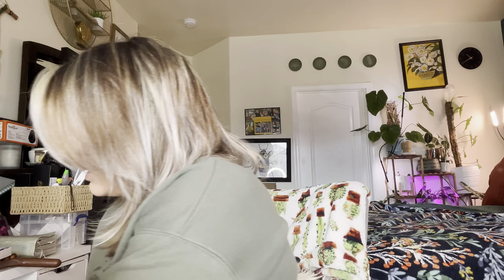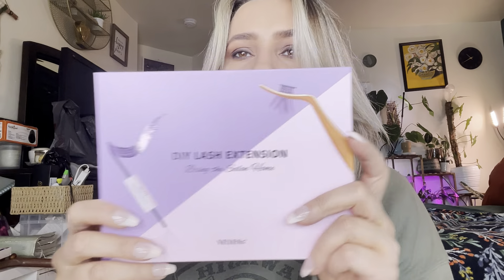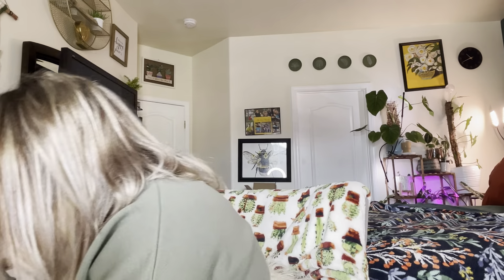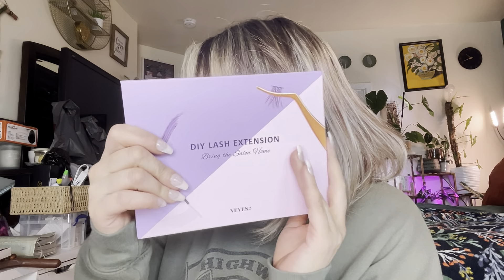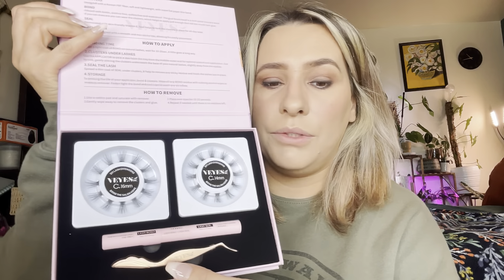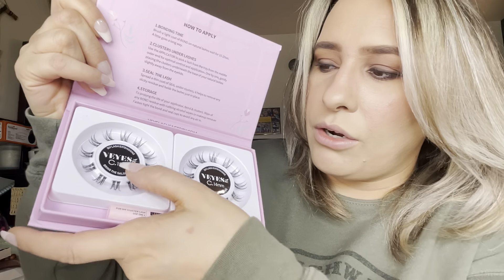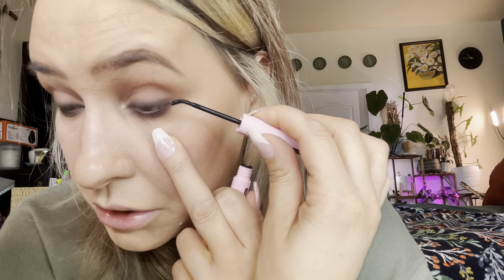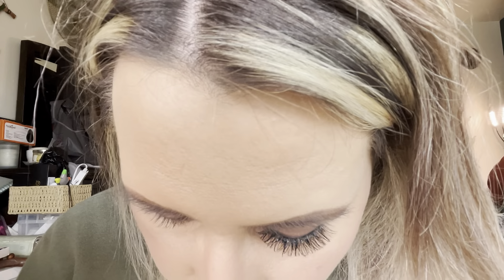Veyelash (Veyes) DIY Eyelash Cluster Extensions Kit with tweezer,Lash Bond and Seal Amazon Review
VEYES INC Individual Lash Clusters.DIY Eyelash Extensions Kit with tweezer,Lash Bond and Seal.Clusters Lashes that Look Like Extensions.Wispy Lashes for Beginners.10&12mm(TP02)